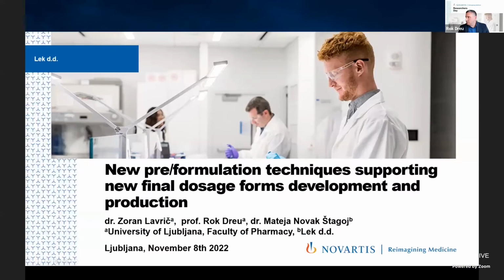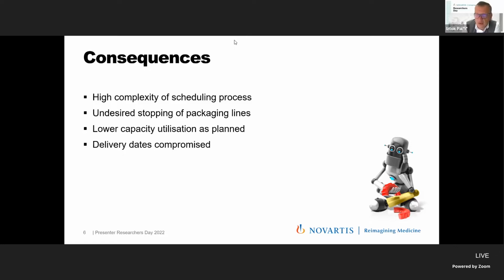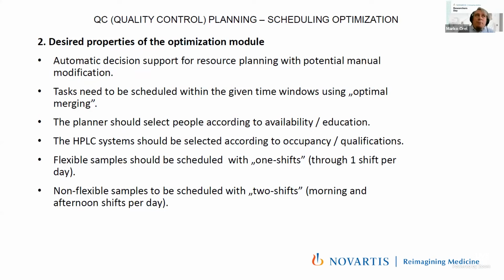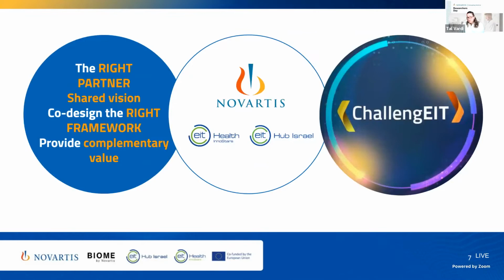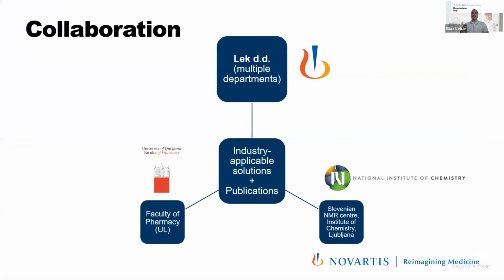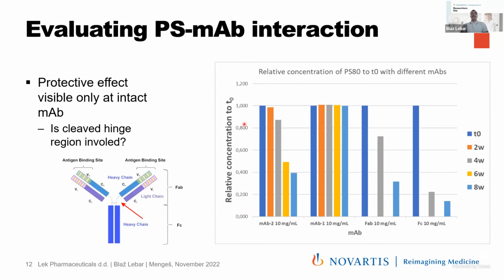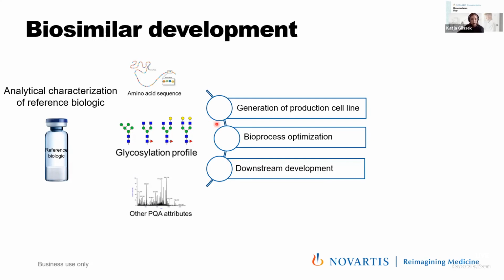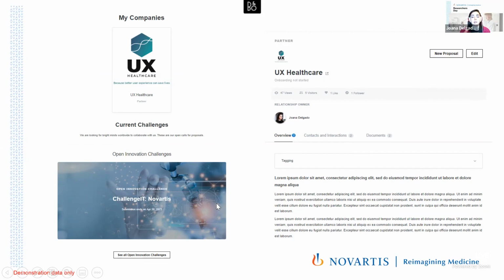Novartis in Slovenia Researchers Day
What forms of cooperation do universities and start-ups want to develop with the pharmaceutical industry?

What are the barriers to collaboration between academic partners and start-ups with industry, and how can they be overcome?

Please join us and "follow" the results, good practices and suggestions for improvement from research projects carried out under Novartis research vouchers.

Detailed program:

Part 1: 35 min

Research voucher projects of Novartis in Slovenia with the leading national universities – results & best practices sharing

University of Ljubljana: Faculty of Pharmacy: New pre/formulation techniques supporting new final dosage forms development and production; Asist. dr. Zoran Lavrič,  prof Rok Dreu, dr Mateja Štagoj Novak

University of Maribor: Faculty of Mechanical Engineering, Production organization excellence; prof Bojan Dolšak, prof Iztok Palčič, Niko Rozman Zorko

University of Primorska: Faculty of Mathematics, Natural Sciences and Information Technologies (FAMNIT), Optimization of planning QC activities in Biopharma production; prof Marko Orel, dr Vesna Stergar, dr- Miklos Kresz

Part 2: 35 min

NVS open challenge launched by EIT Health  – results & prospects & best practice sharing, Tal Vardi, Novartis Israel; Maayan sharon, EIT hub Israel; Marta Kaczmarek, Julia Miller, EIT Health

Part 3: 50 min

Academia industry collaboration highlights: Joint PhD program Biomedicine and Novartis digital brain

Darja Ferčej Temeljotov - Joint PhD program added value

Blaž Lebar, Robert Šink, Stane Pajk - Study of interactions between excipients and monoclonal antibodies

Ernest Šprager, Vašl, Tomaž Bratković - Identification of host cell proteins in biopharmaceuticals

Katja Glinšek, Borut Štrukelj, Rok Gaber - Glycoengineering of GHO cell lines

Mateja Kramer - Novartis Digital Barin

The UNI.MINDS Festival is the biggest Slovenian online festival created to build the innovation community and create long-term partnerships.